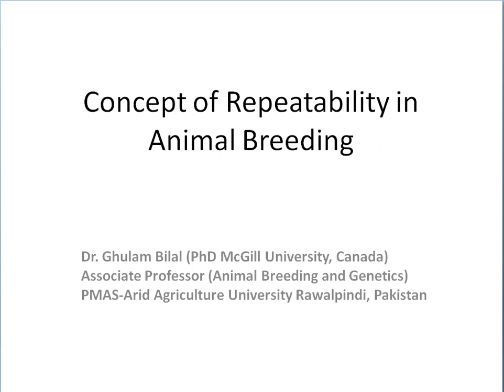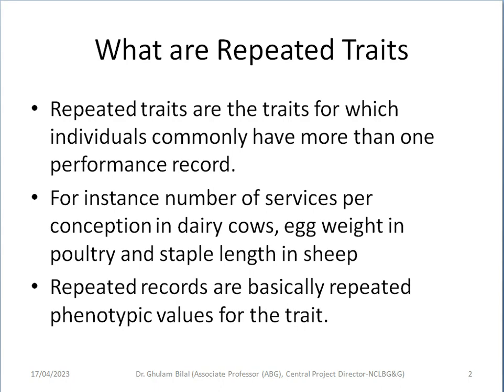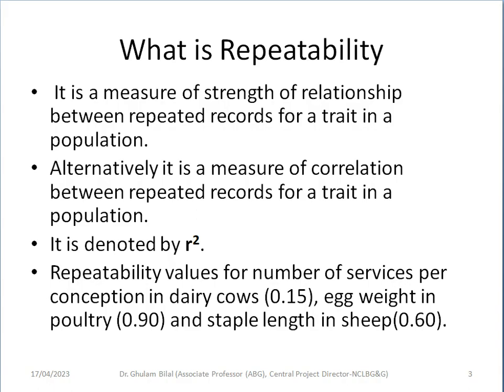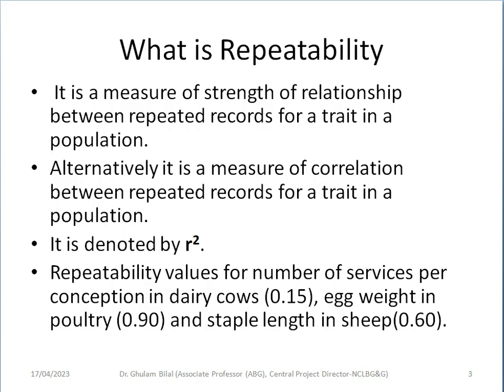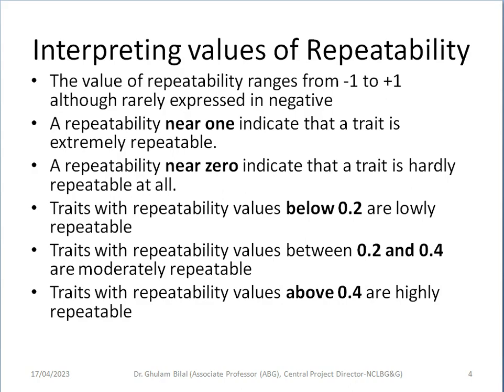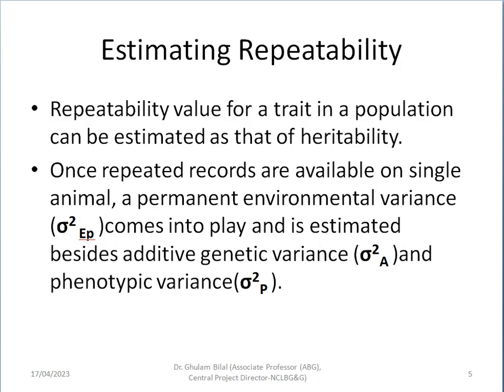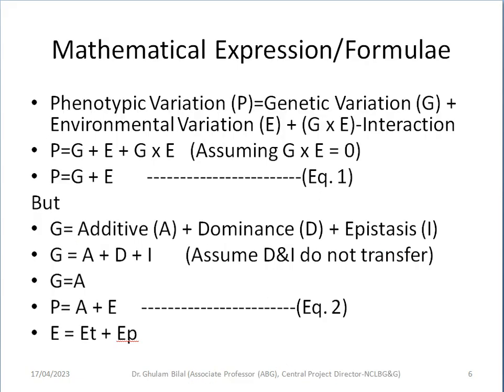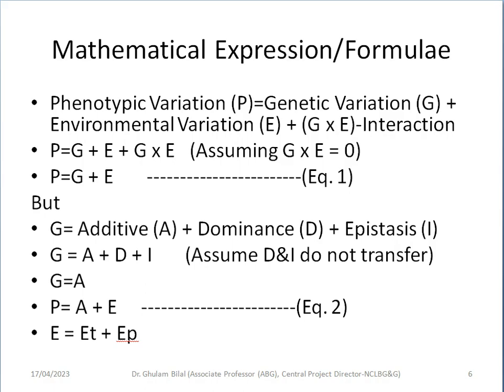Concept of repeatability in animal breeding_April 17, 2023 Time:4 04 58 pm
This video describes basic information related to concept of repeatability in animal breeding and its application.